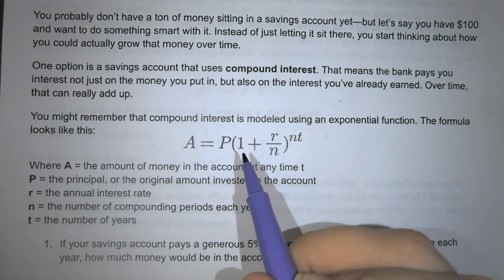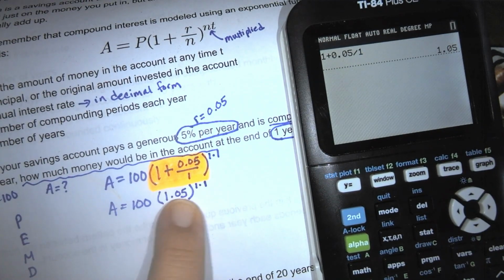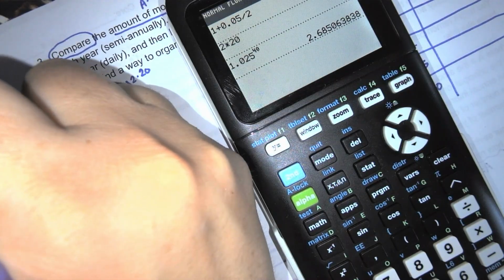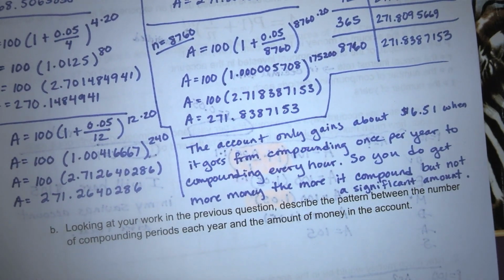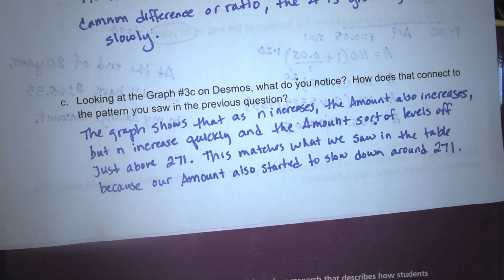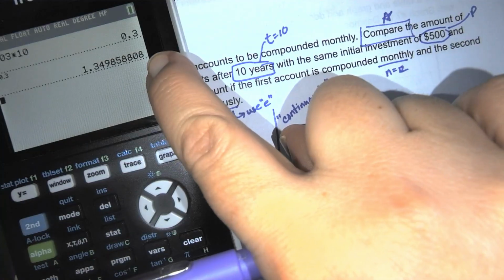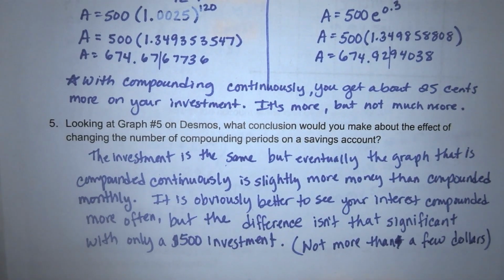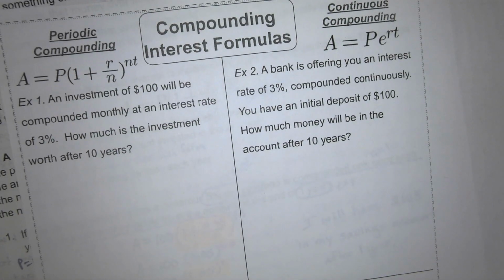Lesson 2 6 Compounding the Problem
Learning how to use the compound interest formulas to calculate the amount of money in the account after some amount of time.  Also, exploring e as a number and the graph of the exponential function.